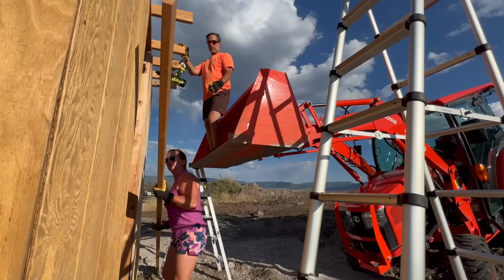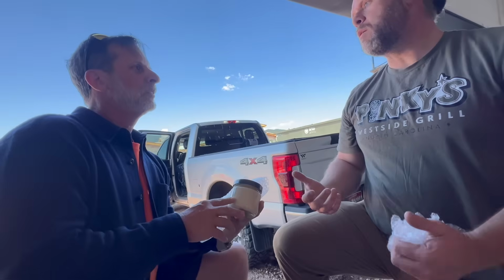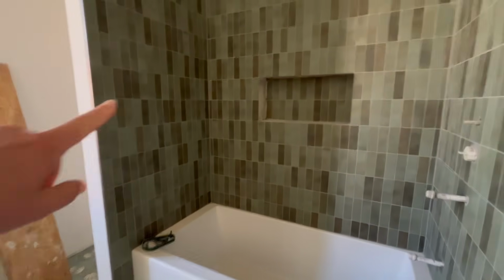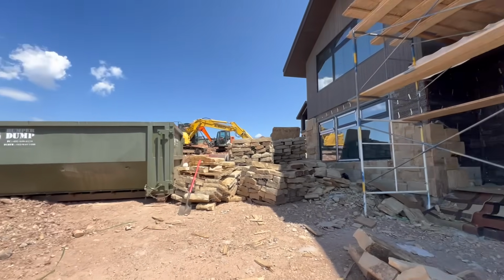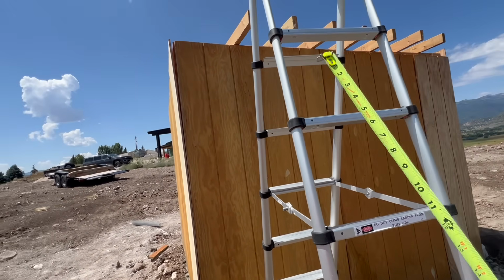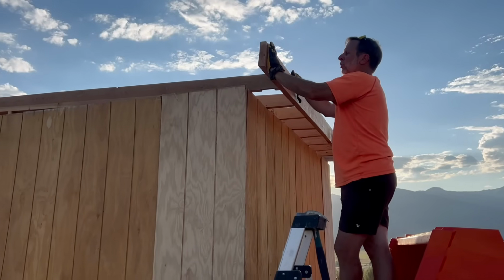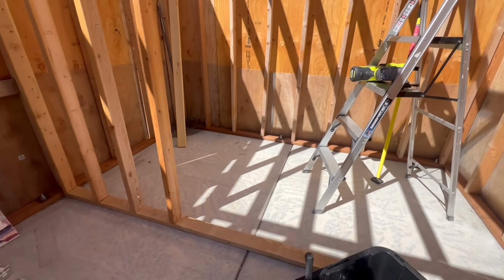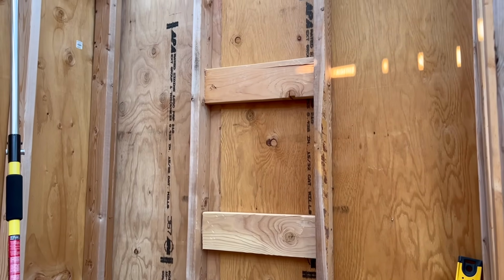"Honey Giveaways & Much More" Ep 80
What's up! Ready for a packed week? We're giving you an exclusive client home tour, doing honey giveaways in the comments, and making major chicken coop progress with Claude and Wendy. Spoiler alert: someone definitely cut a wire they shouldn't have! Plus, Claude's experimenting with AI for some wild landscape ideas - stay til the end to vote for your favorite.

Military Benefits at Grand Hyatt Deer Valley:
The Grand Hyatt Deer Valley offers 100 rooms specifically designated as Morale, Welfare and Recreation (MWR) rooms at discounted rates for eligible military members.

Who's Eligible:

Active duty military members
Military retirees
Disabled veterans
Department of Defense (DoD) civilians DeervalleyeastvillageThe Salt Lake Tribune

Key Details:

Discounted pricing varies by military grade/rank Deer Valley ski area renames Mayflower base as expansion begins
Room availability and discount eligibility are subject to change Deer Valley ski area renames Mayflower base as expansion begins
The hotel officially opened in November 2024 and has 381 total rooms Military Recreation Facility Project Area - Military Installation Development Authority

The hotel is part of a partnership between the Military Installation Development Authority (MIDA), Hill Air Force Base, and the Grand Hyatt. Hill Air Force Base Family Services Squadron helps facilitate these discounted rates.